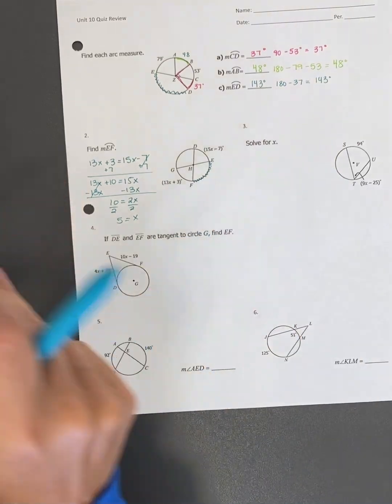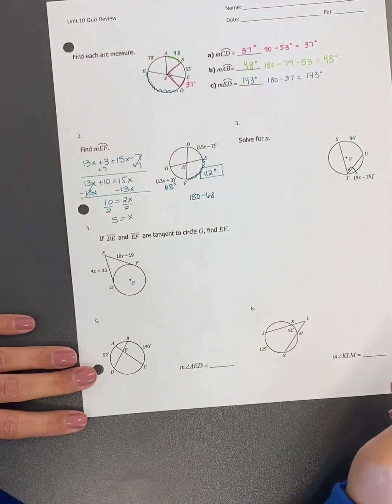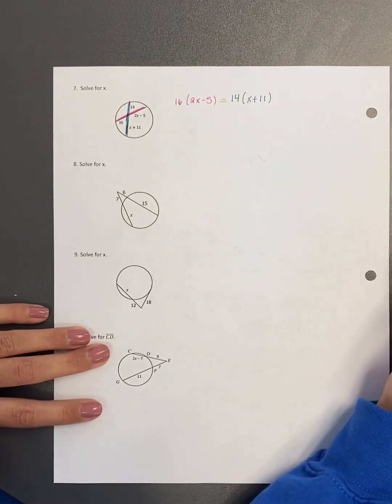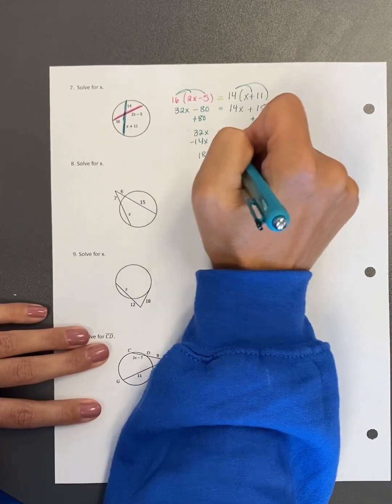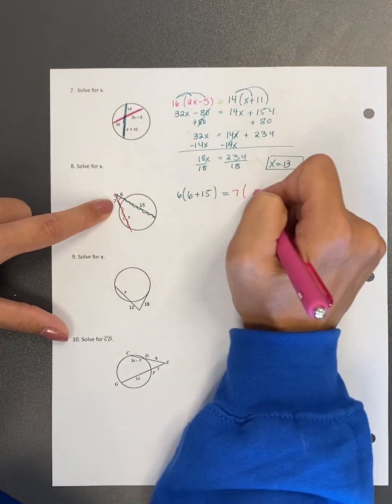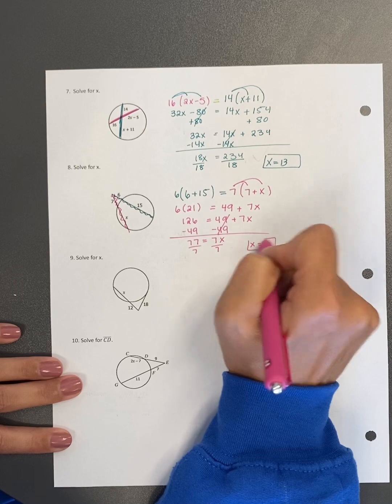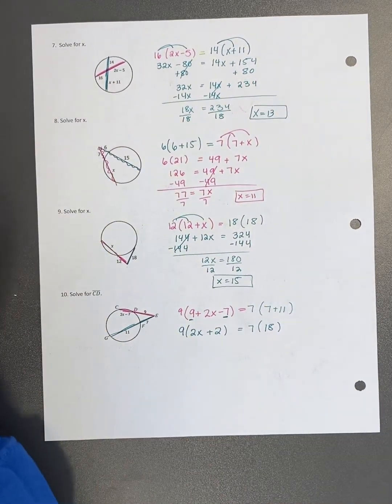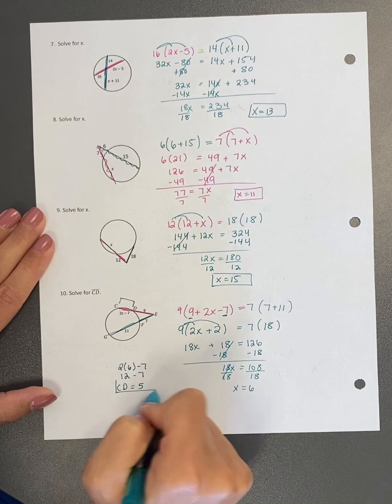Unit 10 Quiz Review